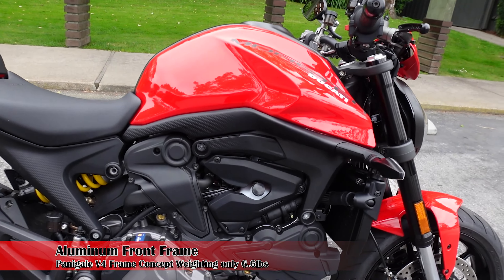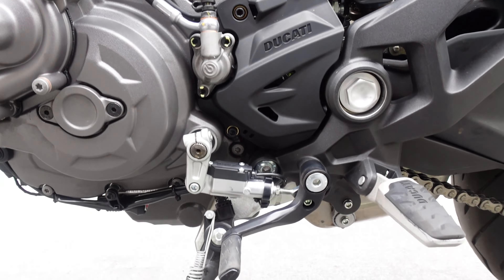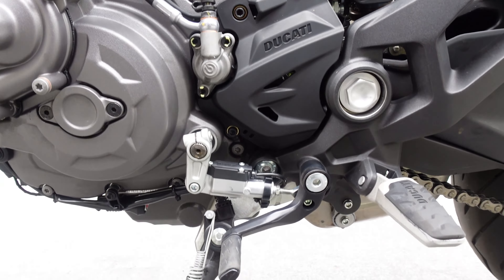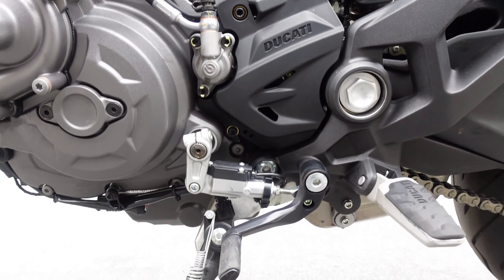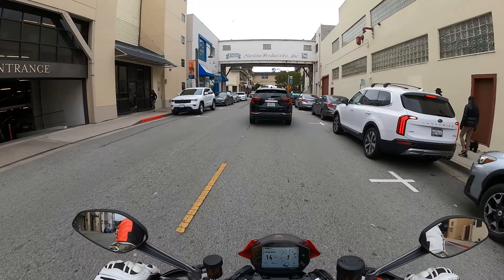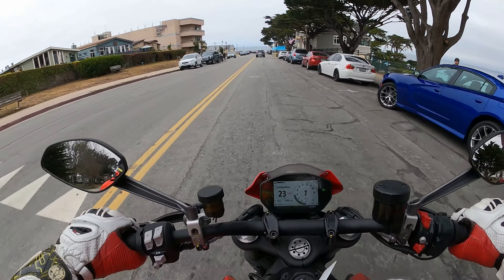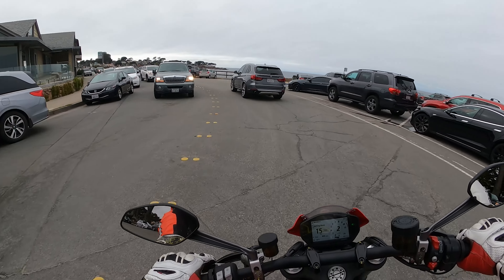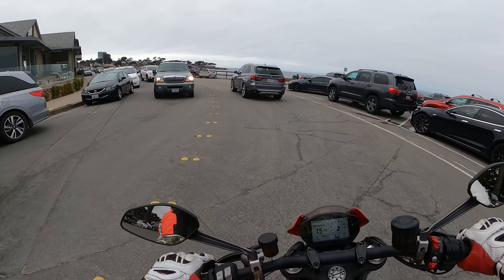2021 Ducati Monster Plus | In-depth Urban Ride Review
Well, here you go the most in-depth urban ride review on the all-new 2021 Ducati Monster Plus on youtube! Sorry, it's a bit long but I wanted to cover EVERYTHING!!!

0:00 Intro
0:40 in-depth Walk Around
0:50 Frame Design
1:20 Engine Specs
2:05 Front Brakes
2:34 Clutch Master and Hydraulic Clutch
3:02 Exhaust System
3:32 Rearsets and footpegs
4:10 Rear Brakes
4:32 Rear LED Lighting
5:01 Rear Suspension
5:27 DQS Quick Shifter up/down
6:03 Front LED Lighting
7:00 Monster Plus
7:25 Model Cost USD
7:45 Color Options
8:00 Controls and Bars
9:00 4.3" Display
10:57 Start with Urban Mode Ride
20:30 Quick Tour of Monterey Cannery Row
23:15 Suspension
32:10 Turning Radius
36:37 Higher Speeds
40:20 Freeway Merge
43:00 WOT Pull and Braking
44:30 Wrap-up and Outro

👉 Check out our equipment, gear, and other cool stuff in our videos